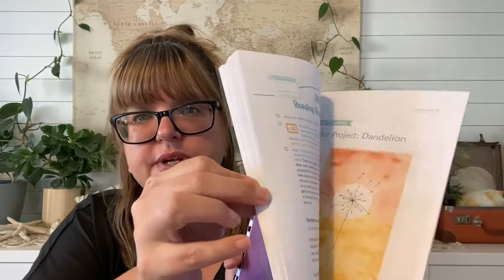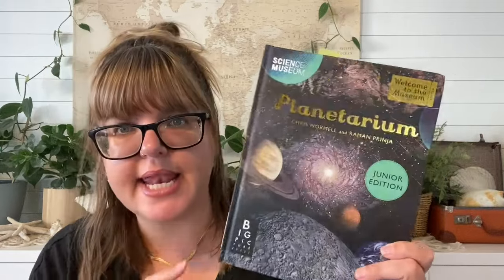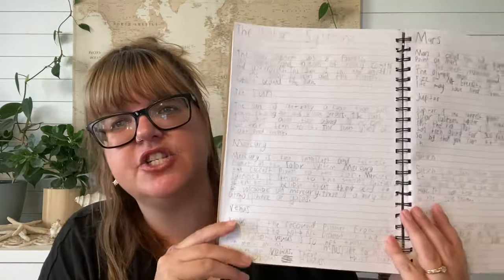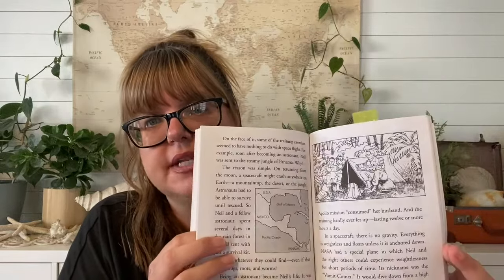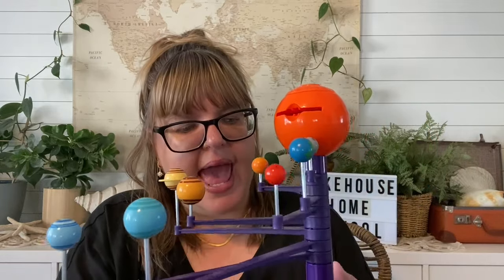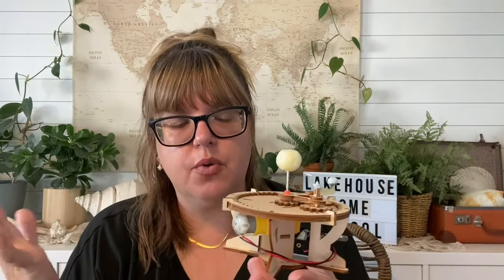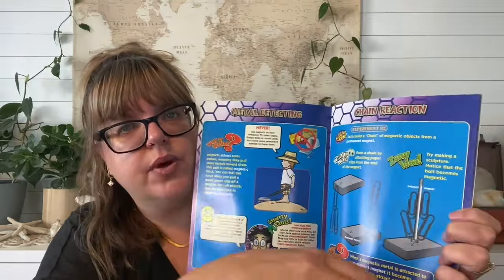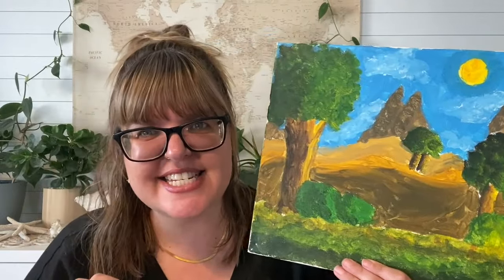End of term 3 review | Minimalist homeschool curriculum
Hi friends! We have come to the end of term three and we are still loving our minimalist homeschool curriculum. In this video I share with you all of the things that we used and loved.